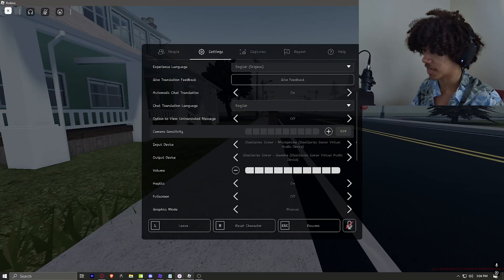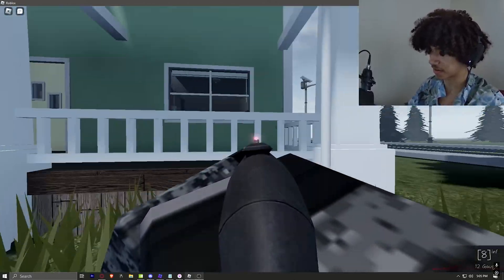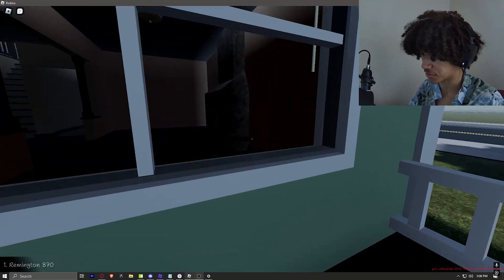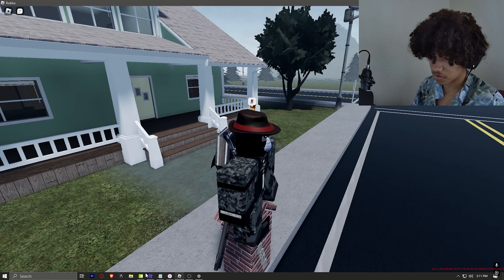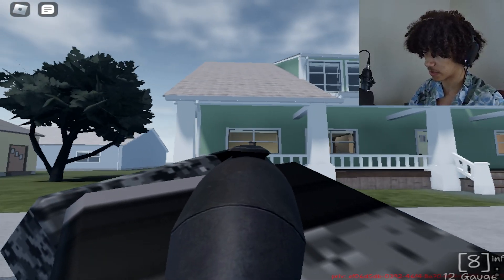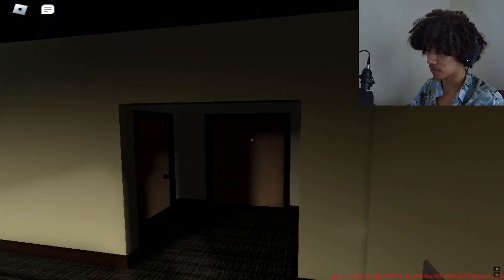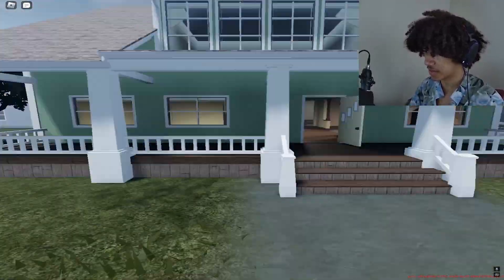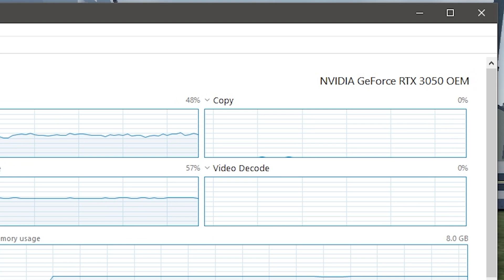Anti Cheat Settings + Fps Boost (Roblox)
My fast flags: (IF YOUR GAME IS CRASHING, REMOVE VULKAN AND DISABLE DIRECT3D11 BY REMOVING THE FLAGS FROM THE FAST FLAG EDITOR)

I will update this over time
No fflags means I'm not using fflags at the time being you reading this

  "FFlagDebugDisableTelemetryPoint": "True",
  "FFlagTaskSchedulerLimitTargetFpsTo2402": "False",
  "FFlagDisablePostFx": "True",
  "DFStringTelemetryV2Url": "null",
  "FFlagDebugDisableTelemetryEphemeralStat": "True",
  "DFStringHttpPointsReporterUrl": "null",
  "DFStringRobloxAnalyticsURL": "null",
  "DFFlagBrowserTrackerIdTelemetryEnabled": "True",
  "DFIntRunningBaseOrientationP": "115",
  "FFlagHandleAltEnterFullscreenManually": "False",
  "FFlagAdServiceEnabled": "False",
  "DFIntS2PhysicsSenderRate": "250",
  "DFFlagDisableDPIScale": "True",
  "FIntFontSizePadding": "3",
  "FFlagDebugDisableTelemetryV2Stat": "True",
  "DFIntTrackCountryRegionAPIHundredthsPercent": "10000",
  "FIntRobloxGuiBlurIntensity": "0",
  "FStringCoreScriptBacktraceErrorUploadToken": "null",
  "FFlagDebugDisableTelemetryEventIngest": "True",
  "FFlagDebugForceFutureIsBrightPhase3": "True",
  "FFlagDebugDisableTelemetryEphemeralCounter": "True",
  "FFlagPreloadAllFonts": "False",
  "FFlagDebugDisableTelemetryV2Event": "True",
  "FLogNetwork": "7"
  "LightAttenuation": "True",
  "FIntFontSizePadding": "3"

I removed some of the flags because I guess some of them are 'invalid" to some people. I'm not sure what's up but eh